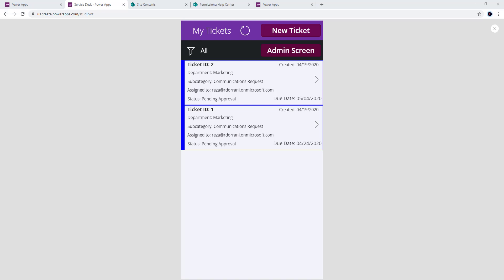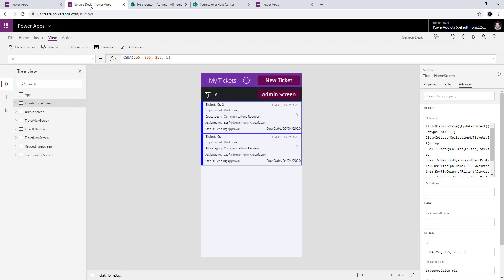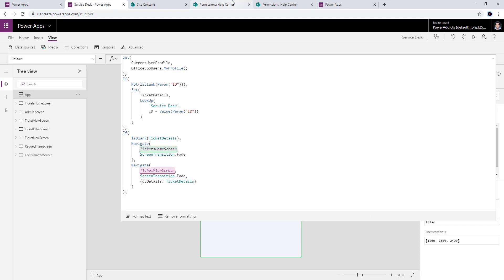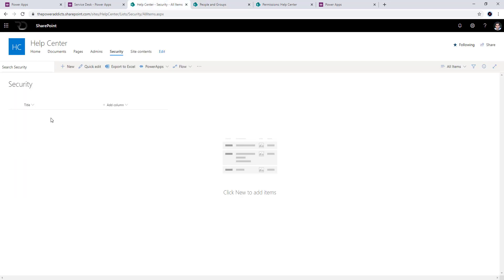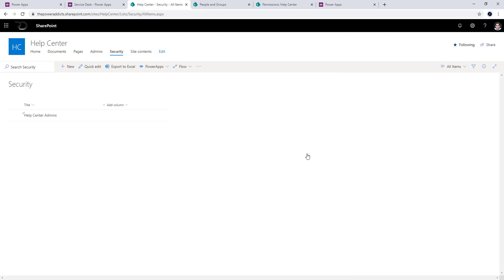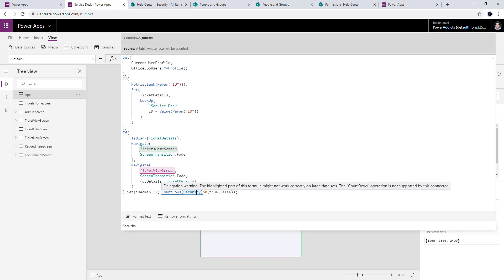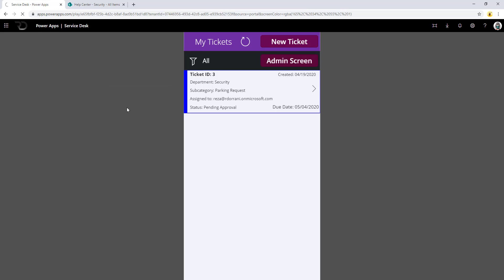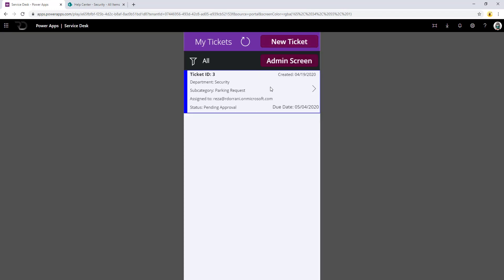Check if User is Member of SharePoint Group in Power Apps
This video on Check if User is Member of SharePoint Group in Power Apps will provide a walk through of how to check if the current logged in user is a member of a SharePoint Group.
This technique can be expanded to check if user is member across multiple SharePoint groups or AD groups.